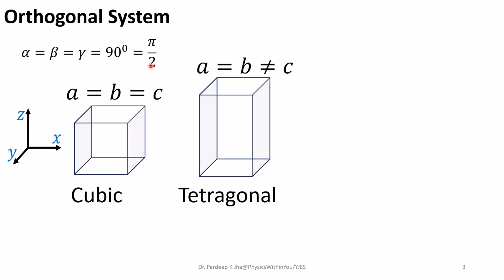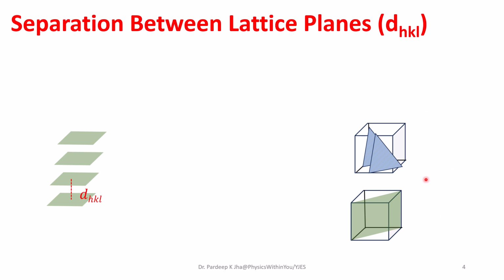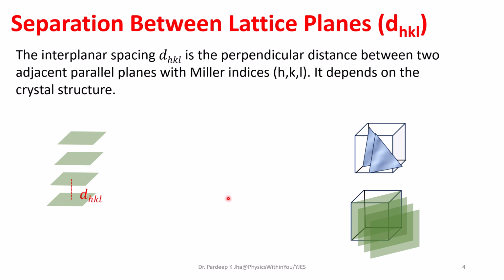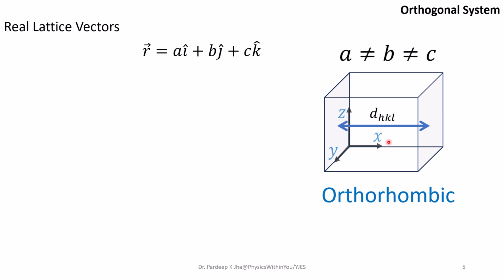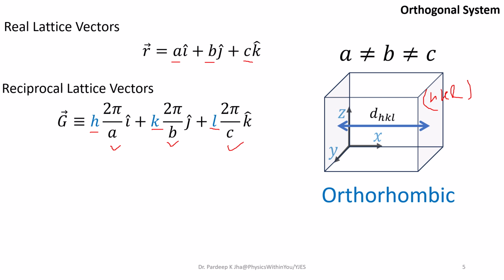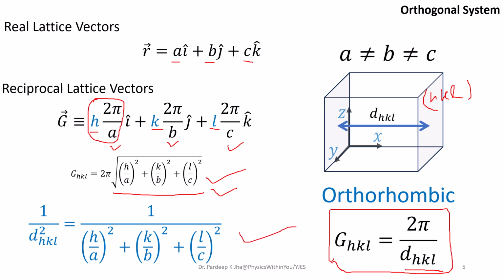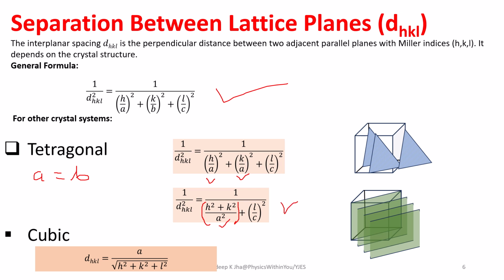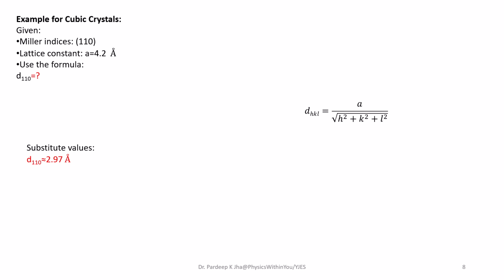Interplanar Spacing| Solid State Physics: Crystal Structure IVb|IITJAM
🎥✨ The SERIES: “Crystal Structures & Solid State Physics” | For IIT-JAM Physics, CUET and Beyond
📺 Channel: PhysicsWithinYou | Powered by YJES

🧊 Crystals are not just beautiful—they're deeply mathematical, physical, and foundational to material science. Join us in this brand new, concept-rich series on CRYSTAL STRUCTURE & SOLID STATE PHYSICS, starting right from the ABCs and moving all the way to advanced insights used in IIT-JAM, CUET and BSc/MSc Physics.
Previous episode
🔹 Episode 1: Introduction to Solid State Physics
Start your journey by understanding what the solid state is from a physicist’s perspective. Learn about the difference between amorphous and crystalline solids, the role of symmetry, and why this subject forms the foundation of condensed matter physics and material science.

🔹 Episode 2: Lattice and Basis | SC, BCC, FCC, HCP Structures
Get introduced to the powerful language of crystals—Bravais lattices, lattice points, unit cells, and basis.

🔹 In Present:
d spacing for the lattice planes

🔹 Done Previously
Explore the 14 Bravais Lattices
         Understand the primitive and non-primitive unit cells

Drawing & Determining the Lattice constant

Drawing and visualize simple cubic (SC), body-centered cubic (BCC), face-centered cubic (FCC), and hexagonal close-packed (HCP) structures with examples from real materials.

Calculate  Packing Fraction and related parameter viz., CN, Z, Volume, dnn, atomic radius
Dive into the concept of packing efficiency (packing fraction) for SC, BCC, FCC, and HCP

🔹 What next
         Lattice plane and Miller indices Family of Planes for cubic structures

Work with actual numericals and past year JEE (Chemistry) and IIT-JAM (Physics) questions

Visual tools, 3D representations, tricks for memory and conceptual clarity

📚 Ideal for:

🎓 BSc/MSc Physics Students (especially IIT-JAM aspirants)

🧠 Curious learners interested in material science, condensed matter physics, or solid state chemistry

🧭 All concepts will be explained progressively and intuitively, in both Hindi & English, with real examples, visuals, and deep insights.

Concept clarity from scratch

Visualization and derivation-based approach

Relevant for both Physics and Chemistry aspects of the topic

🧠 Let the crystal clarity begin.